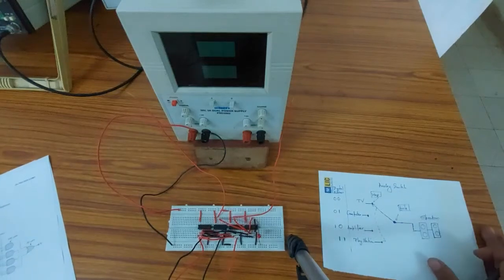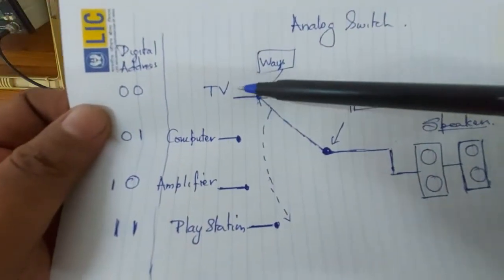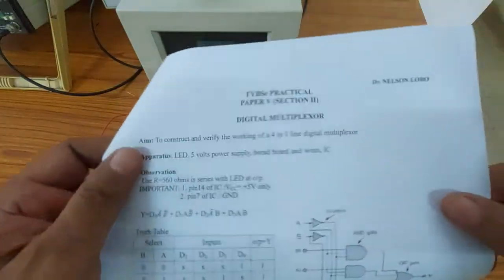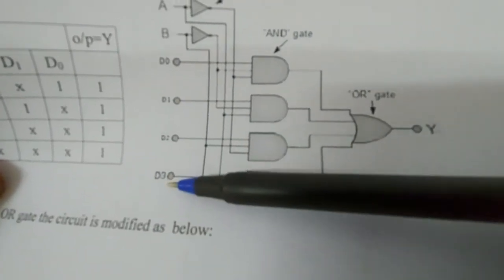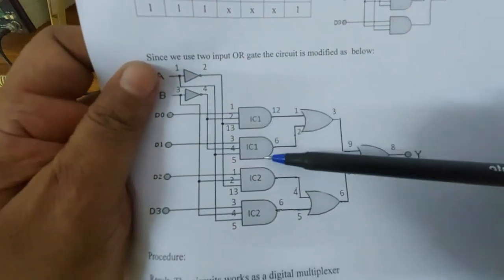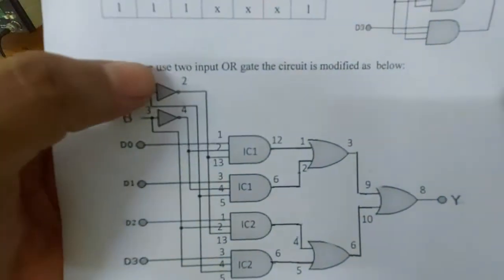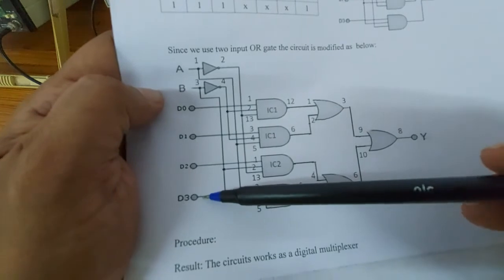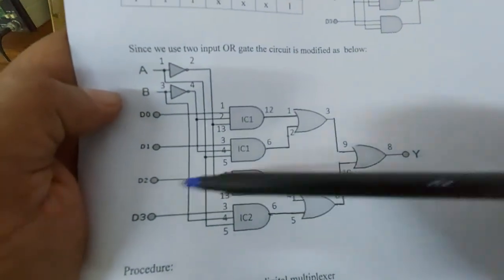Digital Multiplexer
The connection and working of Digital Multiplexer